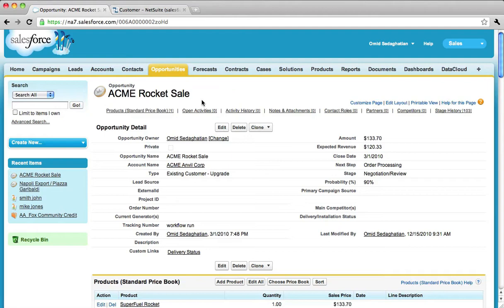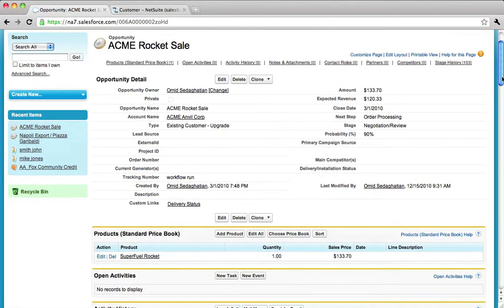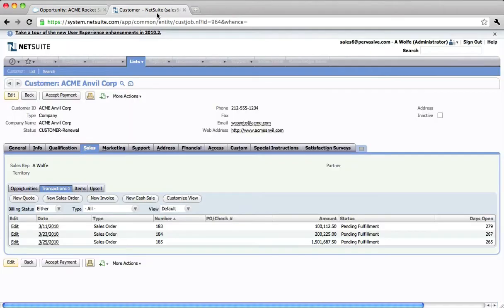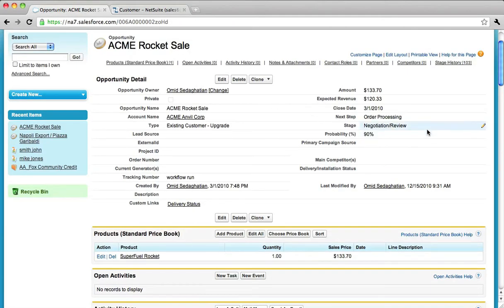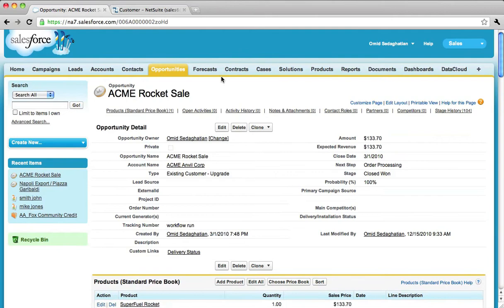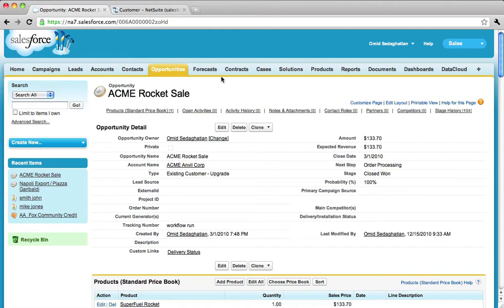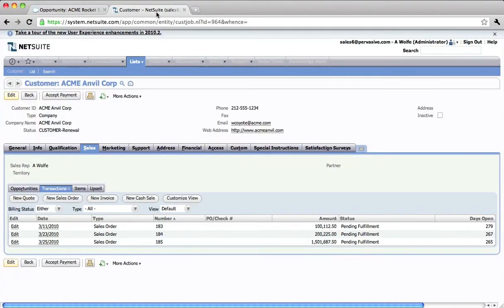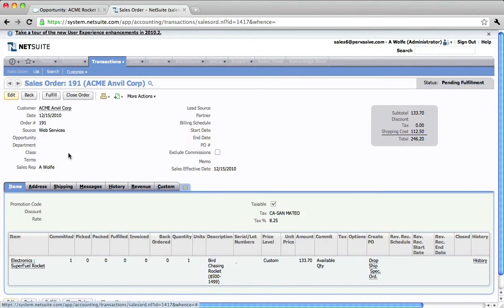Automating Salesforce to NetSuite Data Integration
Data Integration -
Demonstration of how you can set up triggers, using Salesforce outbound messaging) so when you close an opportunity (closed won) it can automatically trigger the data integration to NetSuite for processing.